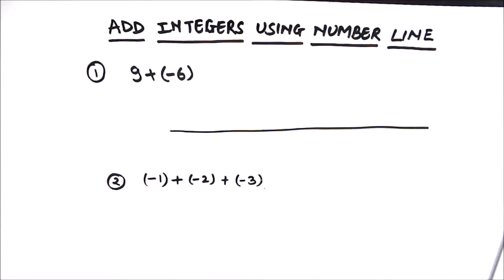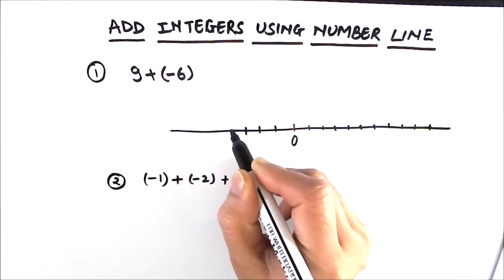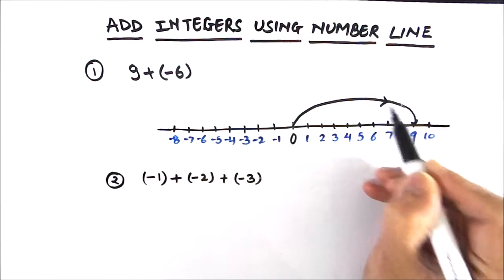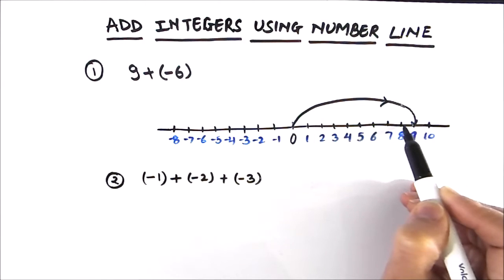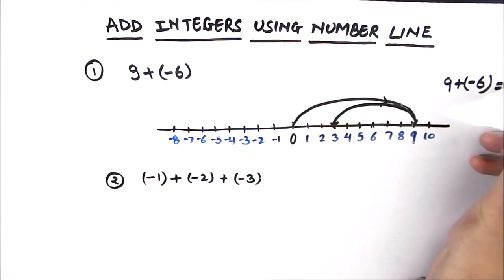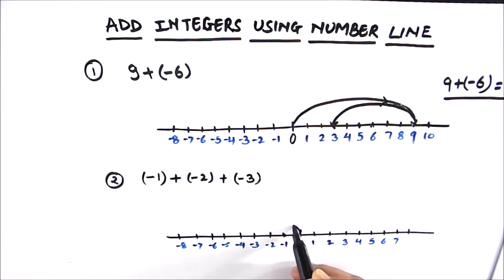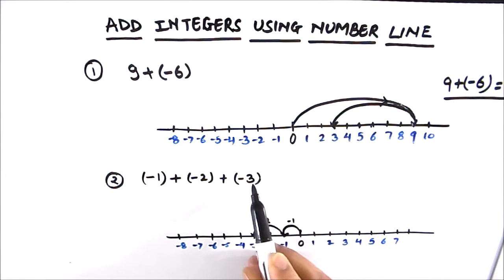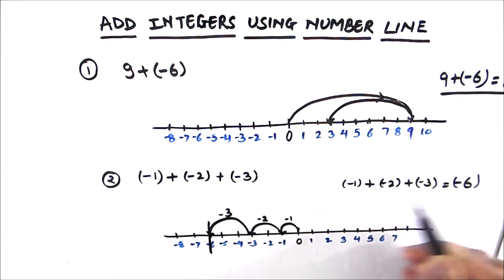How to add integers on a number line / Adding integers on a number line / integers on a number line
This is a step by step video on How to add integers on a number line / Adding integers on a number line / integers  on a number line